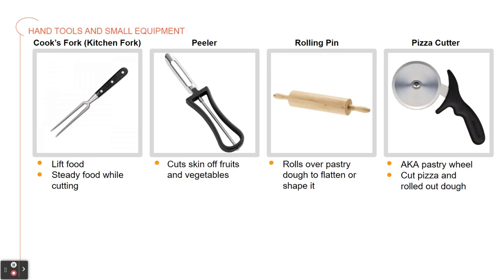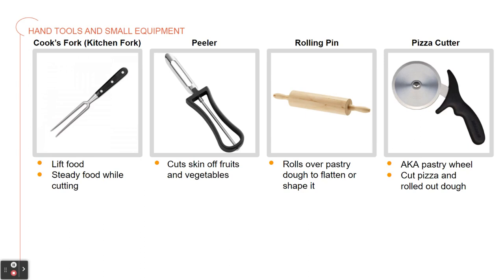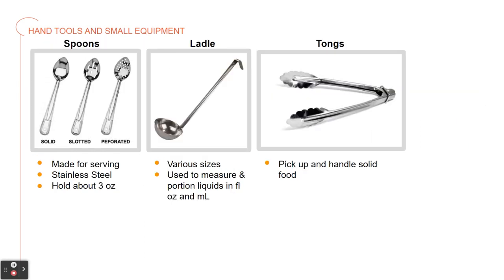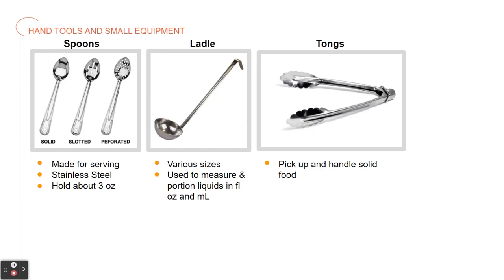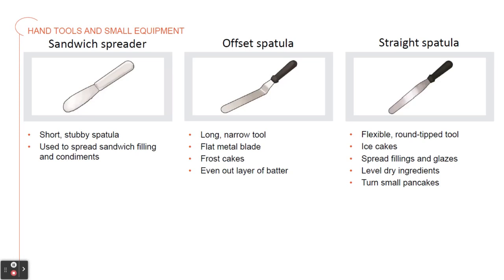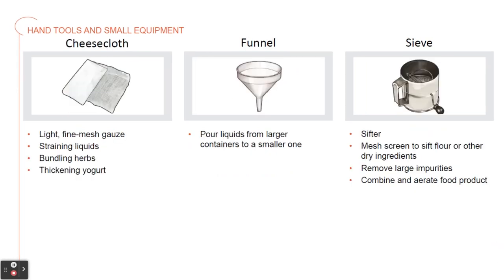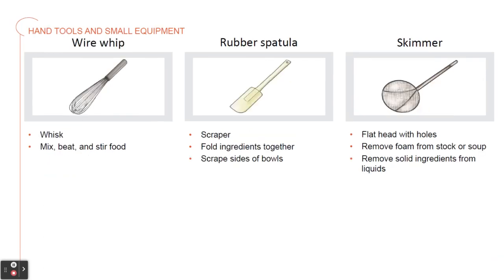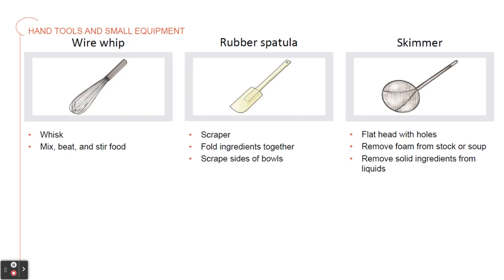3.01: Smallware (Part 2)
Images and descriptions of common hand tools used in commercial kitchens